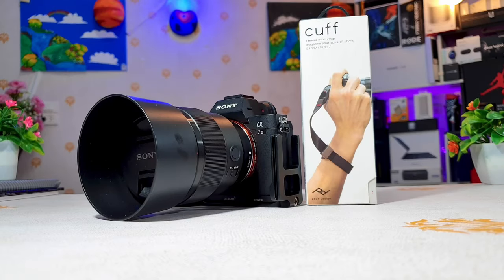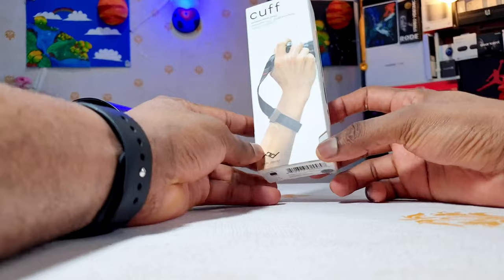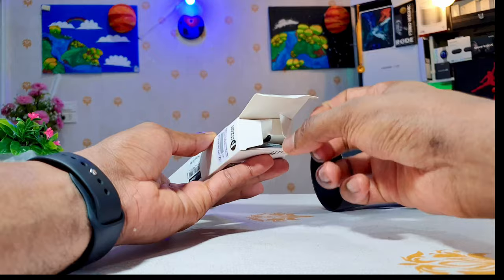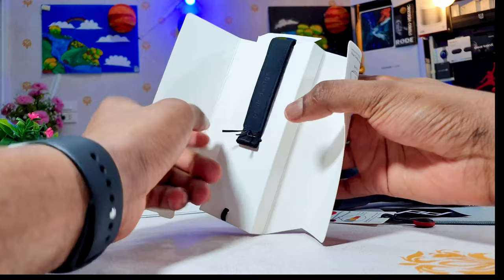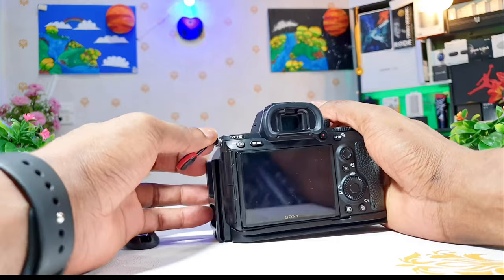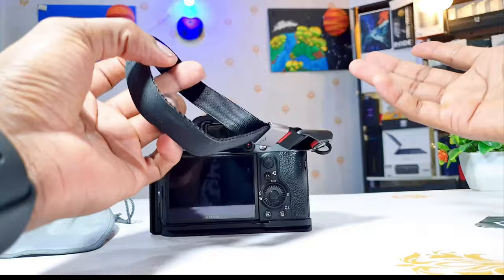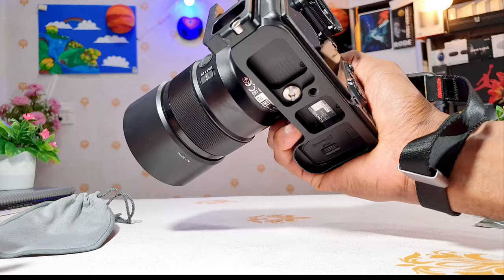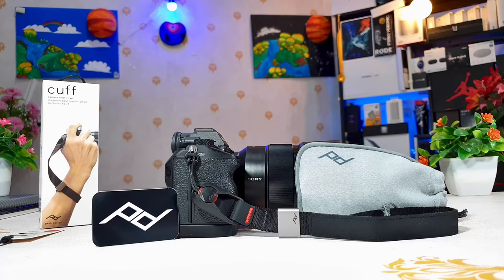Peak Design CUFF (Wrist Strap): Protective Accessory for a Camera.